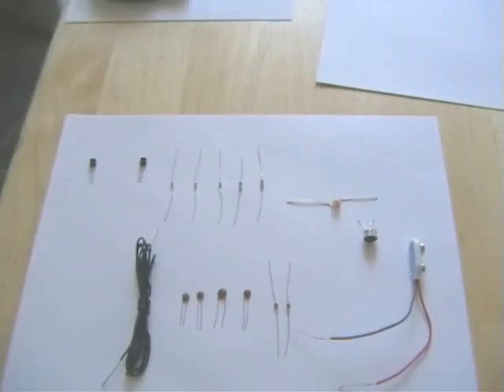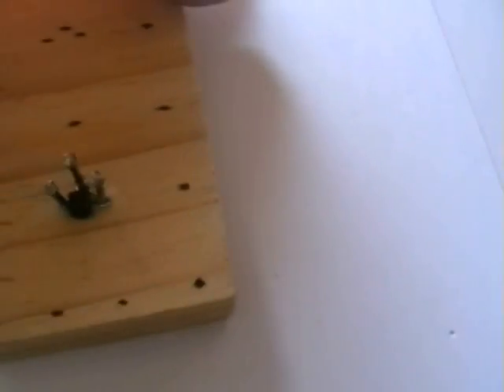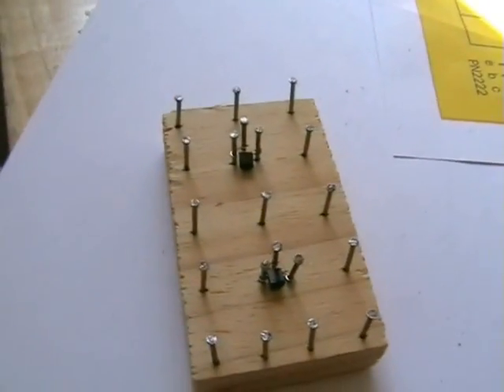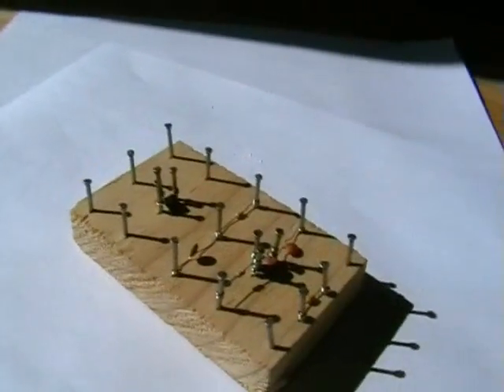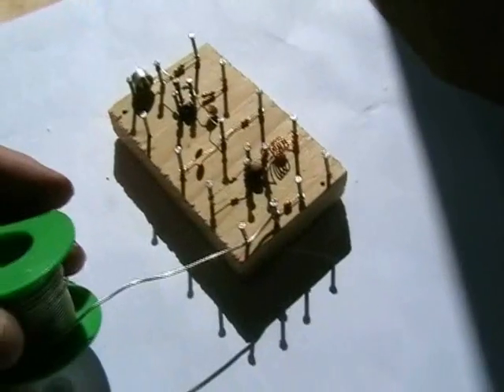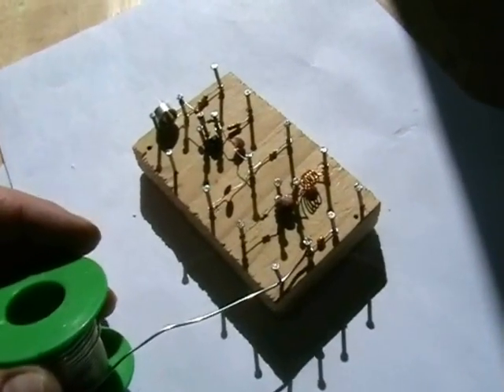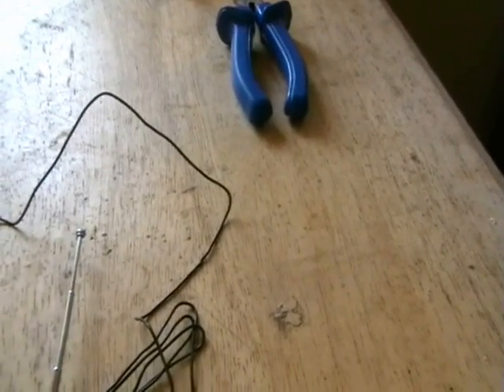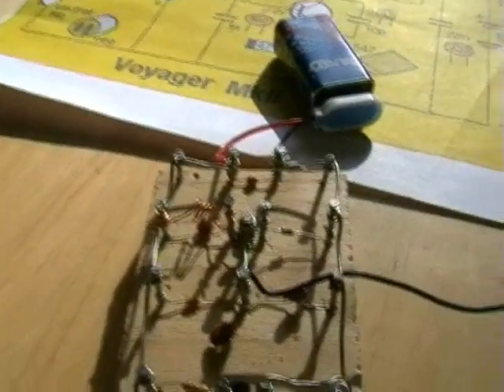The wood FM transmitter.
In this video we are showing you how to make
a FM transmitter Bug using 2 transistors and
a wood circuit board !!!

The reason i made this from wood is because every
week i get emails from people that can not make there own
circuit boards ,can not solder or can not find the capacitor
trimmer for adjusting the frequency , well good news this
FM transmitter can do without all that ! so i made the
circuit board from nails and wood!

This FM transmitter Bug is very easy to build.

Parts used:

Home made wood circuit board !!!

2N3904 transistors x 2

1nf ceramic capacitor

100nf ceramic capacitor

10pf ceramic capacitor

33pf ceramic capacitor

22nf ceramic capacitor x 2

1 - 5p to 30p air trimmer

470R resistor

10K resistor

47K resistor

68K resistor

1M resistor

10mm Mic

175cm antenna

Battery Plug

Some solder